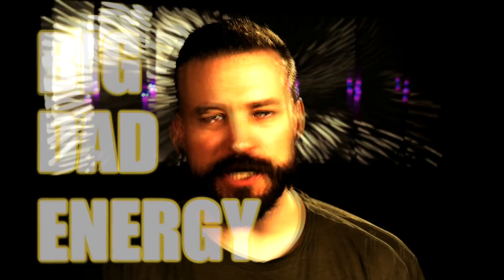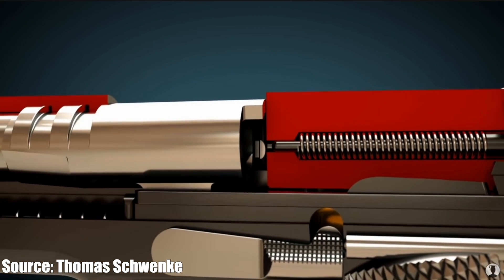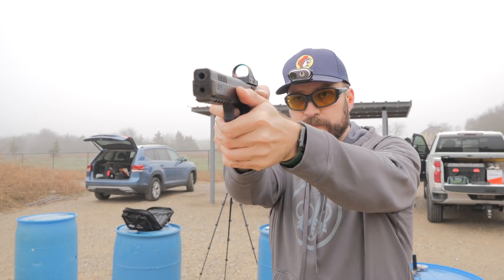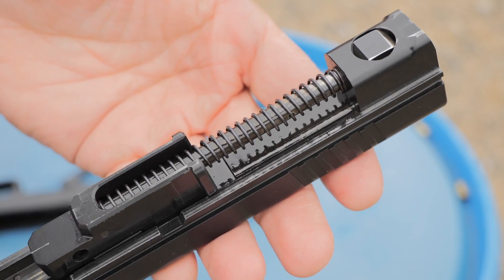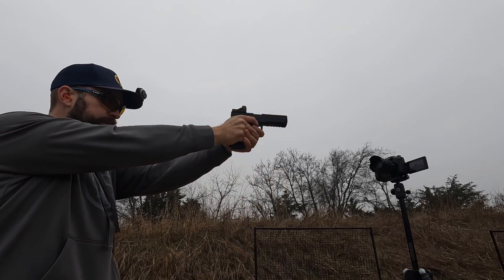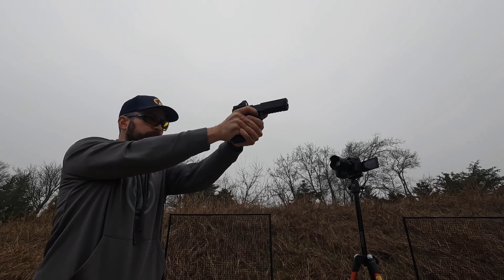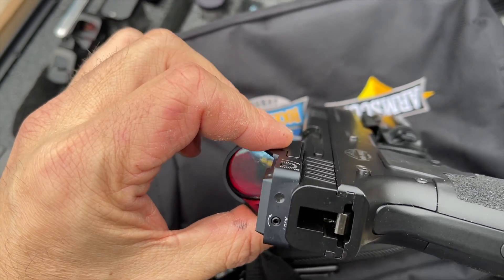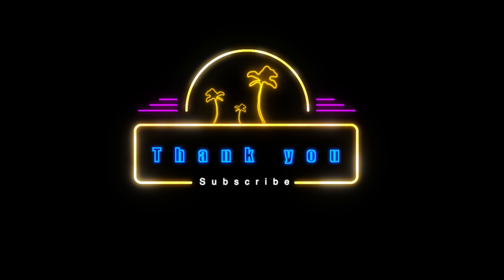Rock Island RIA 5.0 - first impressions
Rock Island Armory made a splash when they introduced their new internal hammer fired square barrel design with the Rock island Armory RIA5.0 at SHOT show 2023 - lots of people were buzzing about it - I had the opportunity to shoot it recently and this is what I thought.

NO LINKS TO GUN PARTS OR ACCESSORIES ON YOUTUBE!

All of this is gear that I actually use for producing videos:
On range:
Hearing Protection by AXIL - Save 15% with “HUMBLE15” code: